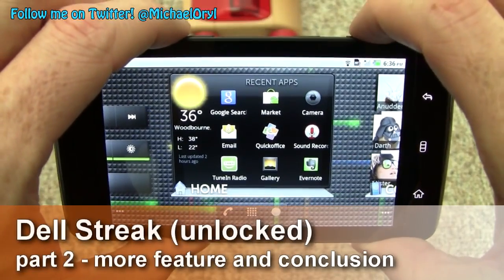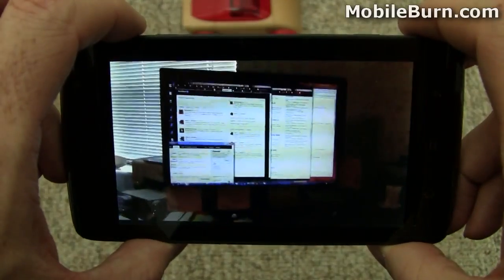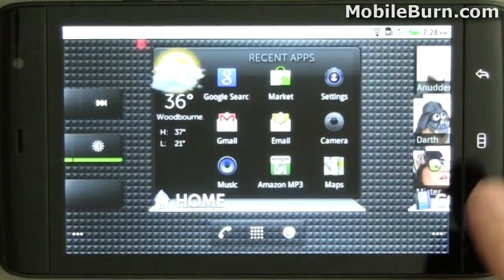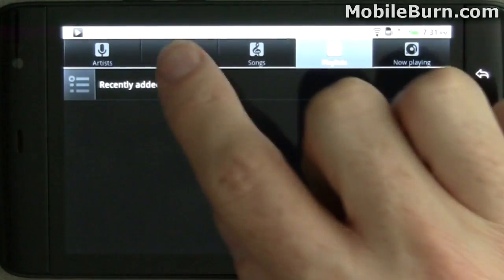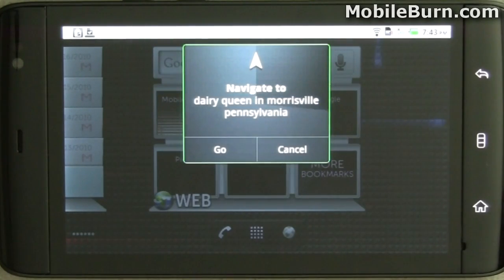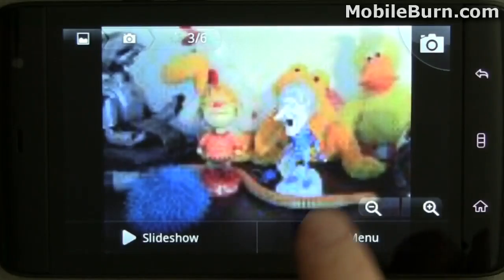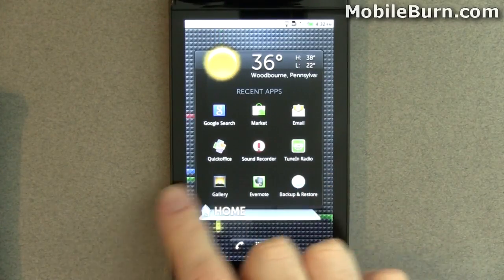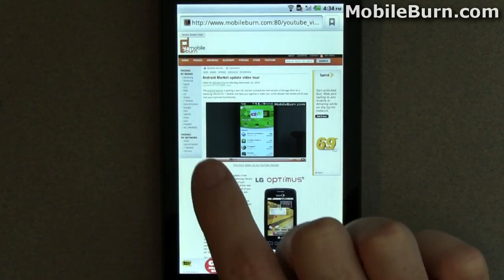Dell Streak (unlocked) review - part 2 of 2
MobileBurn.com - The Dell Streak is an Android powered smartphone that features a huge 5-inch WVGA resolution touchscreen display.